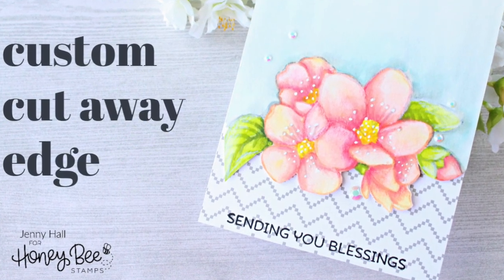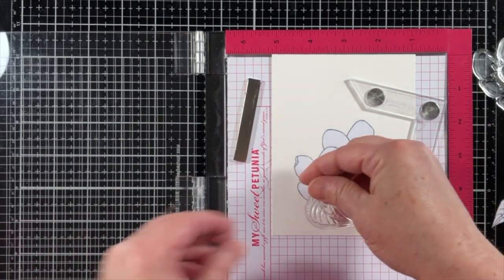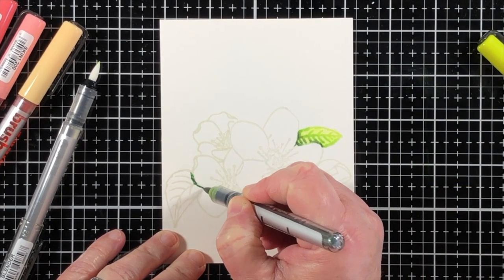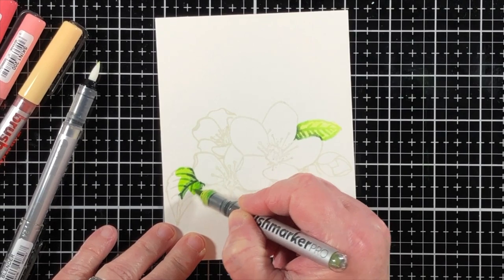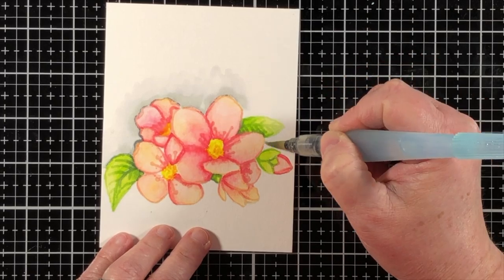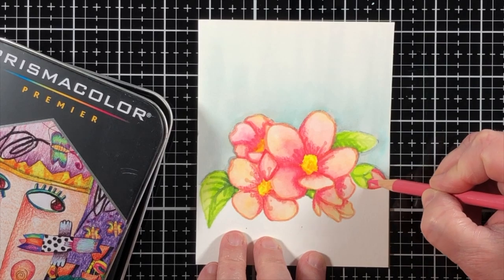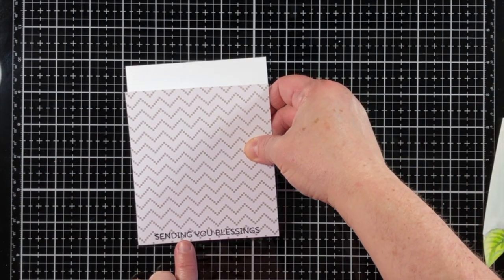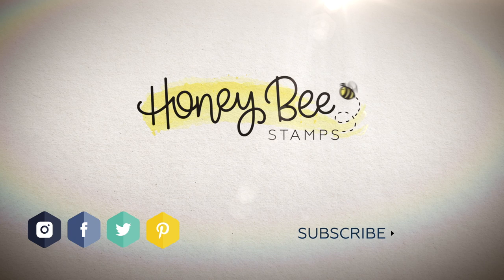How to make a custom cut away edge with Honey Bee Stamps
Measurements for this project:
Thick white cardstock card base: 4 1/4" x 11", fold and score at 5 1/2"
Watercolor paper panel: 4 1/4" x 5 1/2" before trimmed at design
Log Cabin patterned paper: 4 1/4" x 5 1/2", trim down what you won't use